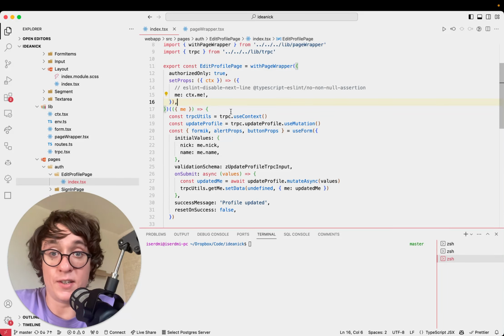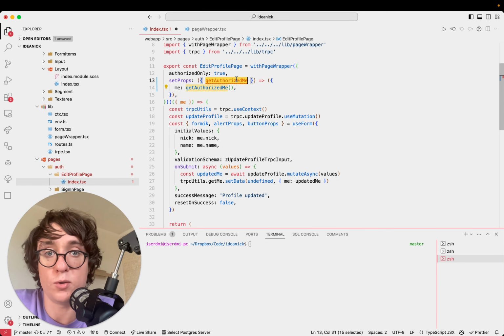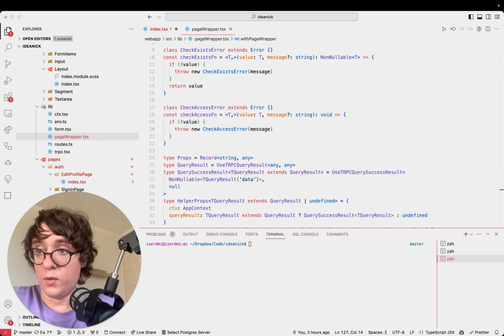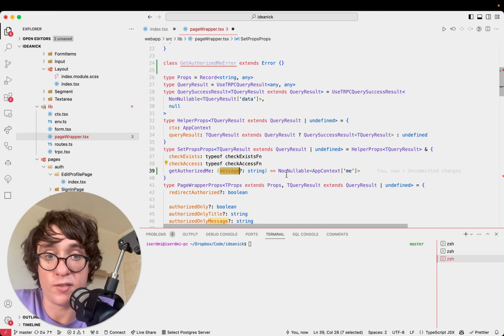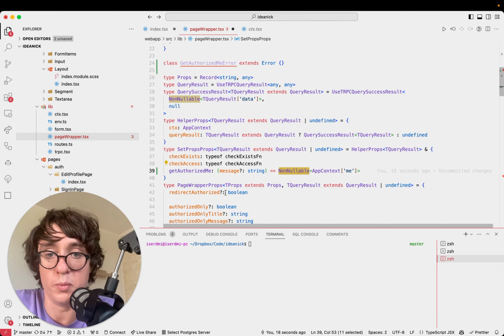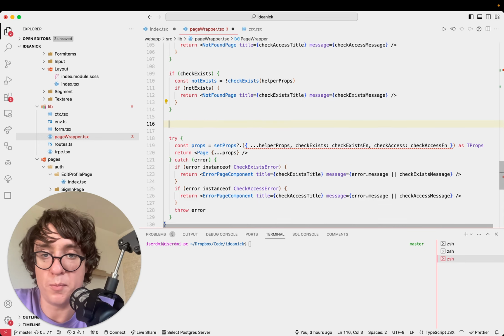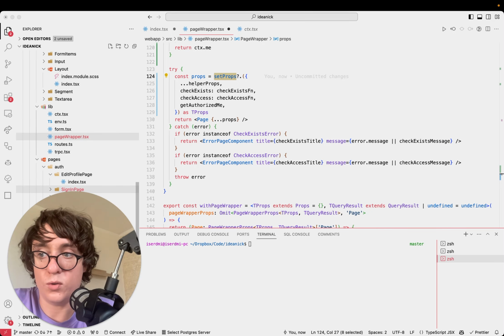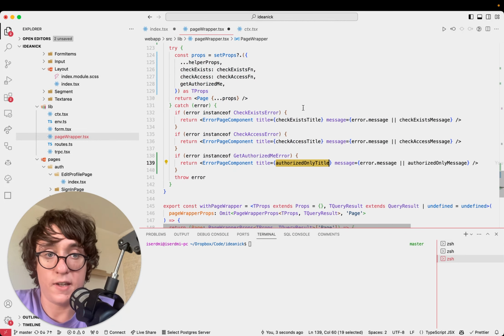Lesson 77. Further Improving Typing of Page Wrappers (TypeScript, Node.js, React)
💡 In the new lesson, we enhance withPageWrapper for precise identification of authorized users. Now, the component handles cases where page access requires authorization and provides errors when access is insufficient 🔐